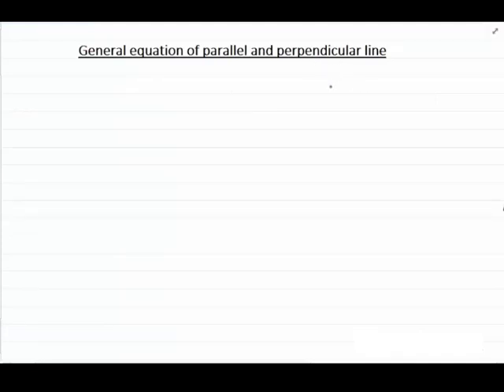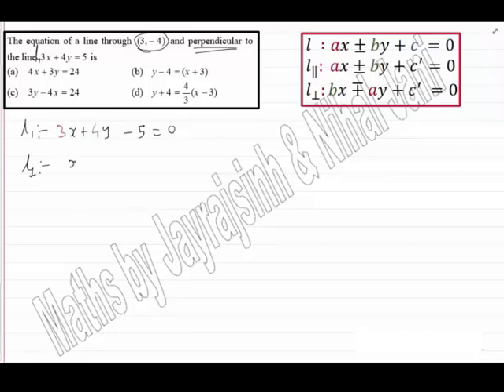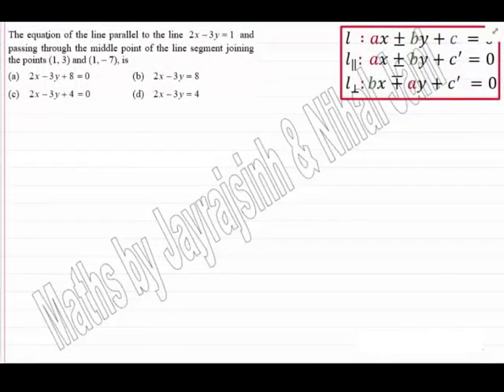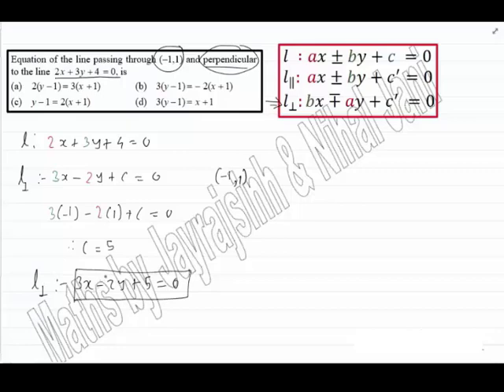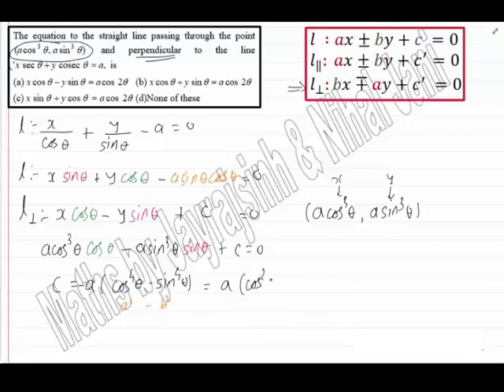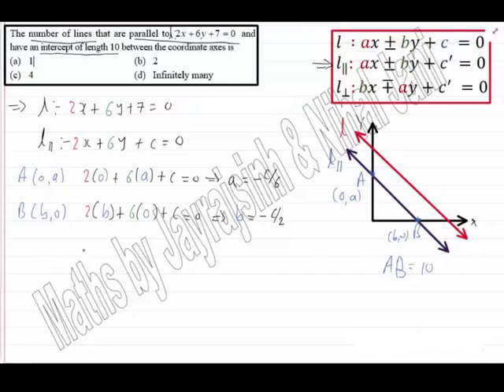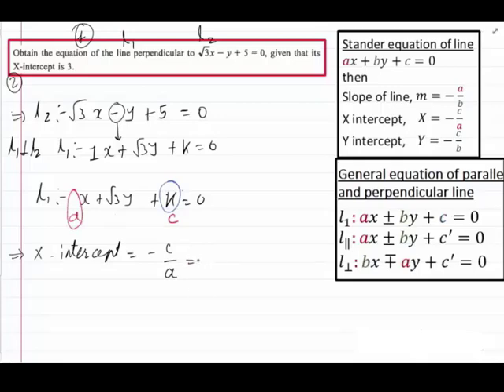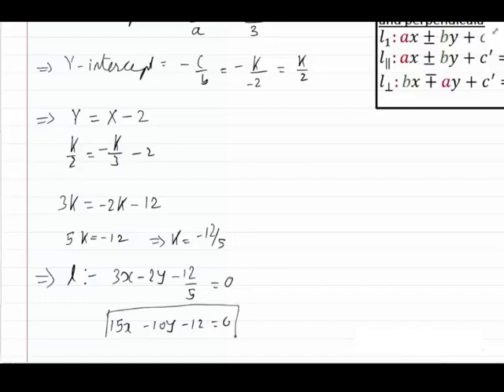assi 10.2.4 (General eq OF parallel and perpendicula line)